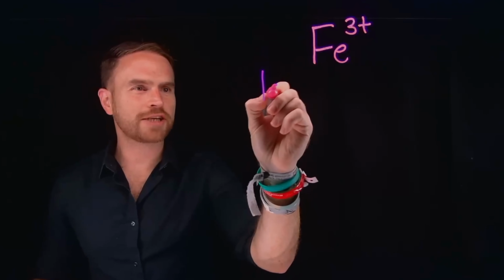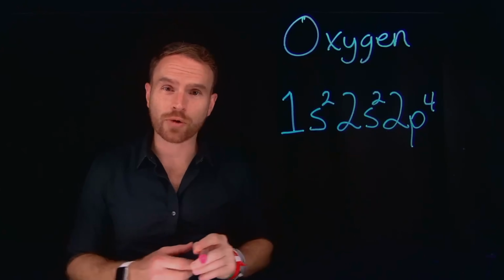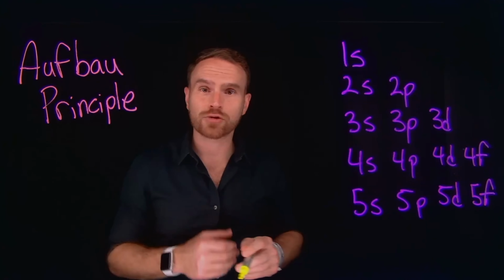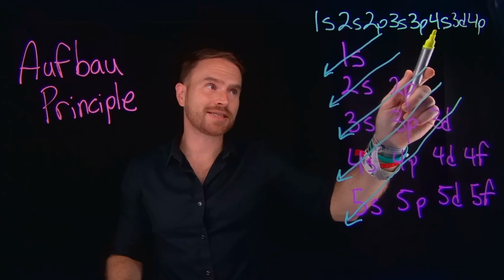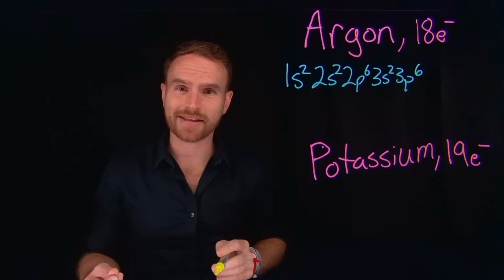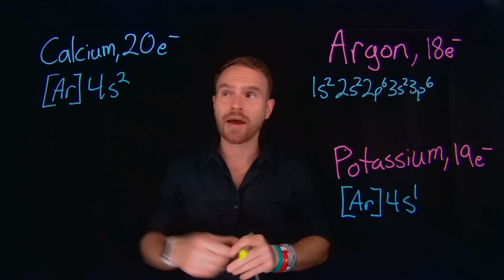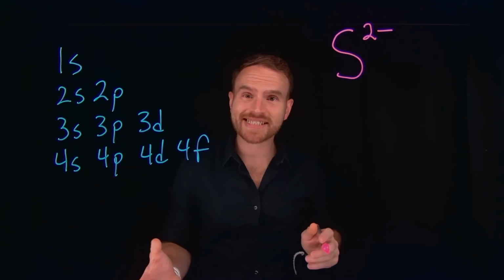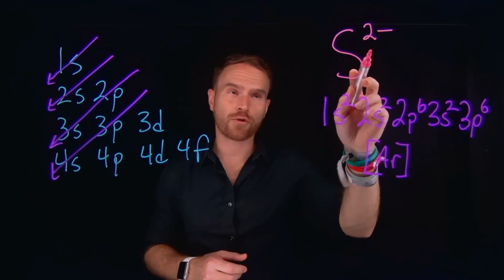How to Write Electron Configurations for Atoms and Ions!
🔥 Want to master General Chemistry? Grab my Ultimate General Chemistry Practice Problem Set with over 2,000 practice problems covering atoms, ions, electron configurations, stoichiometry, and more

⚡ Electron configurations don’t have to be confusing! In this video, I’ll teach you exactly how to write electron configurations for both atoms and ions, step by step. You’ll learn how to use the Aufbau principle, the periodic table, and the noble gas shortcut to make this process fast and easy.

You’ll learn:
✅ What electron configurations tell us about atoms and ions
✅ How to follow the Aufbau order (filling sequence)
✅ How to use the noble gas shortcut to save time
✅ How to determine electron configurations for cations and anions
✅ Why transition metals are a little tricky (and how to handle them)
✅ Step-by-step examples with full solutions

By the end of this video, you’ll be confident writing electron configurations for any element — from hydrogen to transition metals — and you’ll finally understand what all those numbers and letters mean.

✨ Perfect for high school chemistry, AP Chemistry, and college-level general chemistry, this tutorial will help you master one of the most fundamental skills in chemistry.

electron configuration, how to write electron configurations, electron configuration atoms and ions, noble gas shortcut electron configuration, Aufbau principle chemistry, electron configuration tutorial, electron configuration practice problems, electron configuration general chemistry, transition metal electron configurations, chemistry help electron configuration